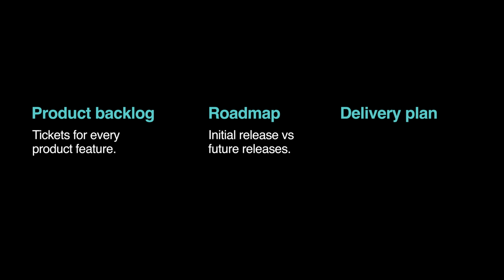How to build a digital product: "Definition" | Part 3 of 4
Continuing our series of videos on how we build and launch digital products at Kyan, this is Part 3, which looks at Diamond 2: Definition.

This framework stage defines the crucial details of the project, like technologies, the user journey, and the overall approach.

A good Definition stage will set a clear vision before you move into the third and final stage, Production. And that's our next video. Check back soon!

If you’d like to talk to us about building your own digital product, get in touch!

We are Kyan, a digital product agency.